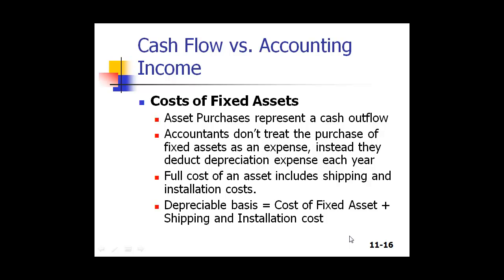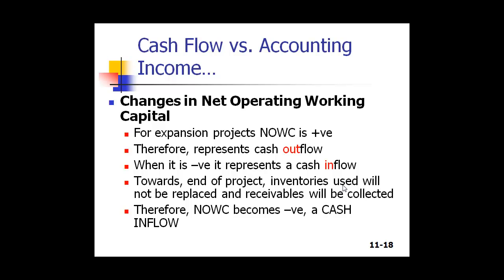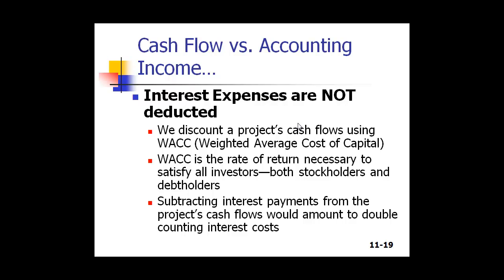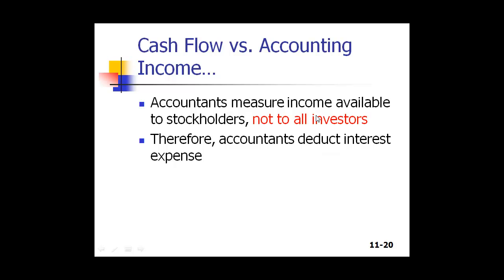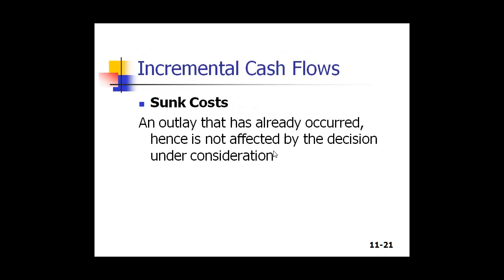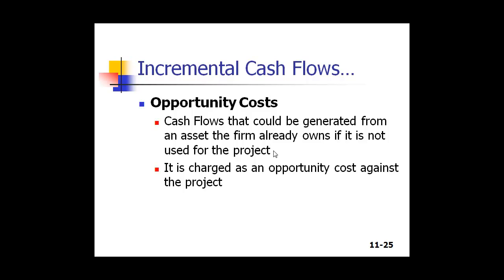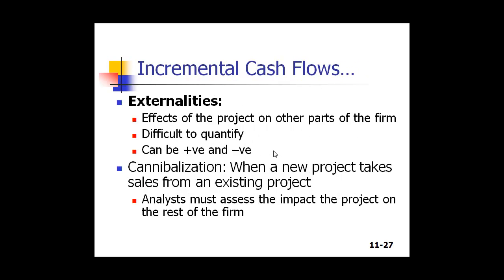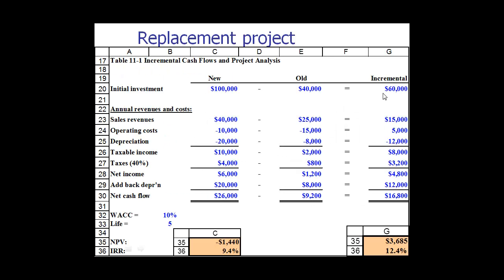Cash Flow Estimation Part 2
Cash Flow Estimation